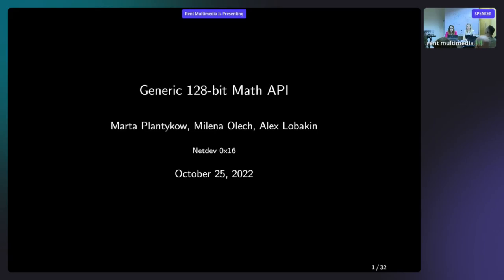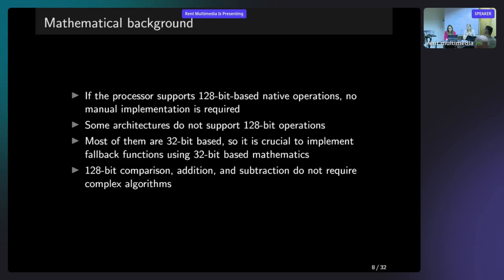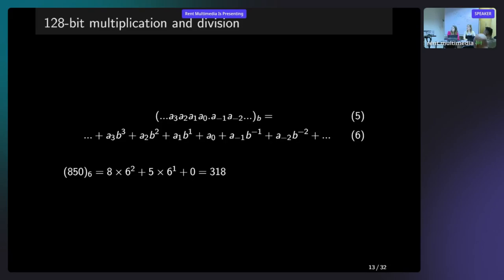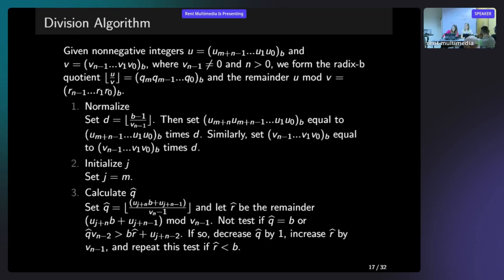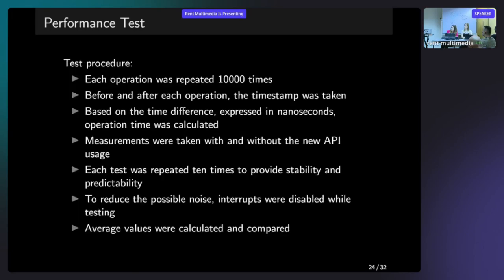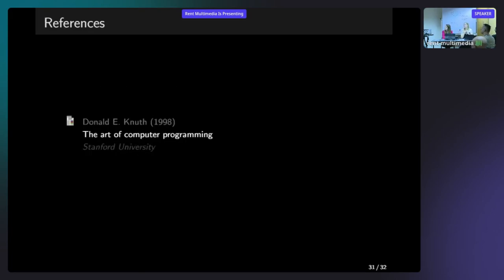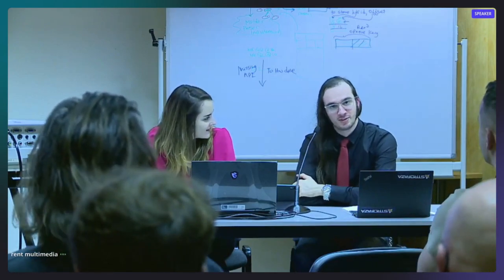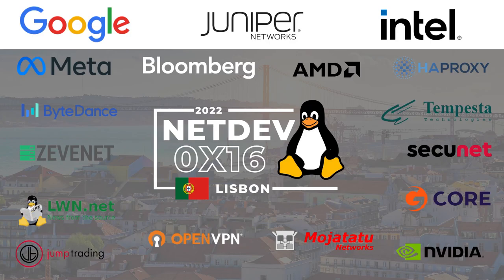Netdev 0x16 - Generic 128 bit Math API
Speakers:
Alexander Lobakin
Milena Olech
Marta Plantykow

Info: We propose a new generic 128-bit math API for the Linux kernel, which allows to operate on 128-bit variables.
The solution can be immediately used in Precision Time Protocol (PTP) implementation, in which precise calculations are crucial due to the rigorous phase-synchronization telco requirements, and is ready to be used for other purposes, such as cryptography.